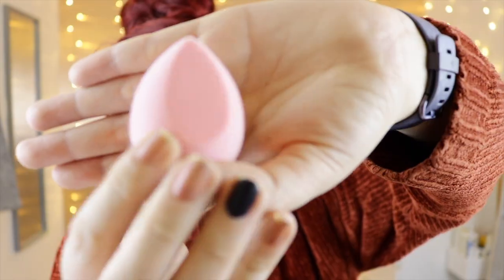TESTING WEIRD BEAUTY SPONGE| INSTYLISH MICRO FIBRE SPONGE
COME SEE ME TEST THE INSTYLISH MICRO FIBRE BEAUTY SPONGE! SO WEIRD!

Primark Fibre Lash Mascara

Hi everyone, I'm Pixie Rai MUA and I'm a beauty, lifestyle, vlogger and travel vlogger on Youtube. I'm a geek at heart, with a Harry Potter and Disney obsession, with a sprinkle of Marvel thrown in. I have been doing makeup professionally for 5 years and have always enjoyed what I do.